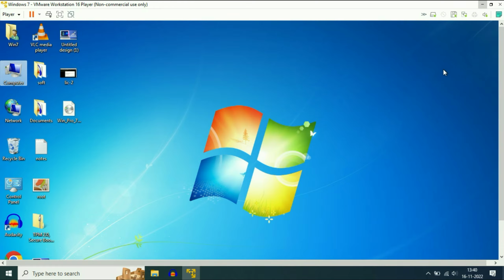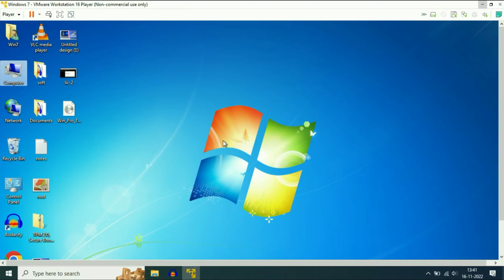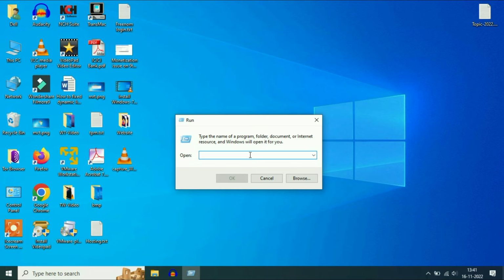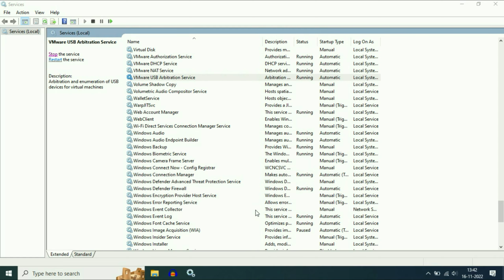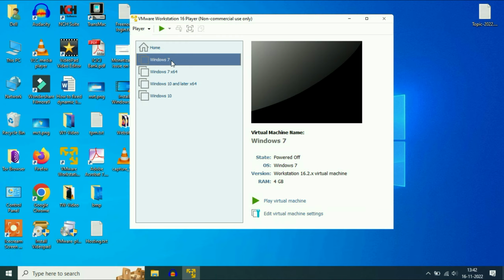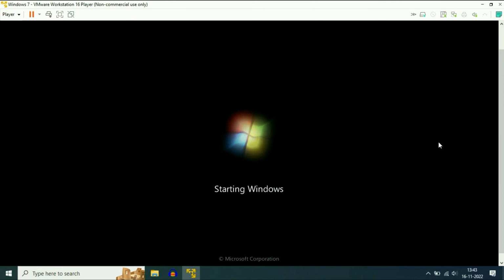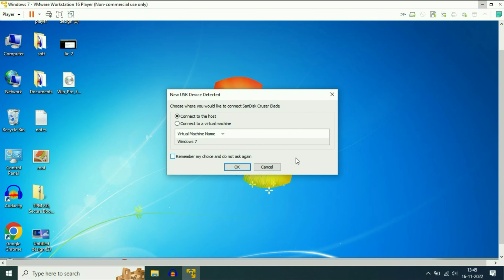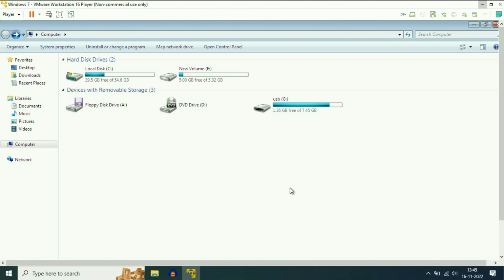VMWare Workstation - Enable USB Pendrive or External HDD Connection in VMware Virtual Machine